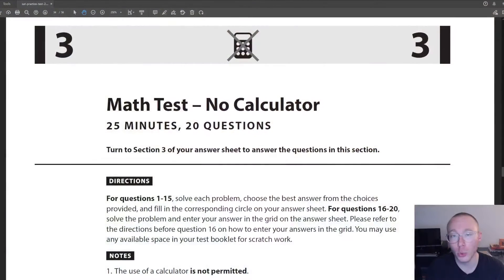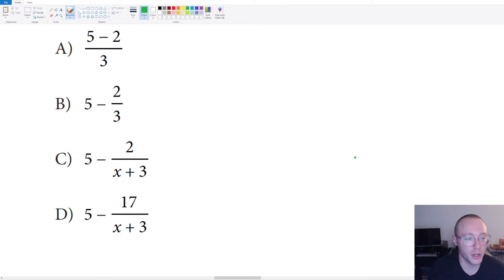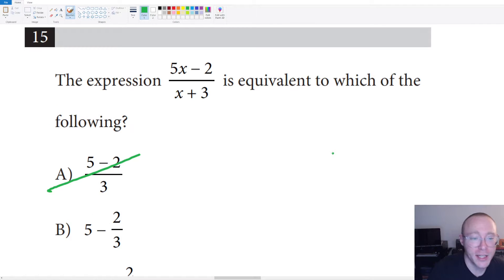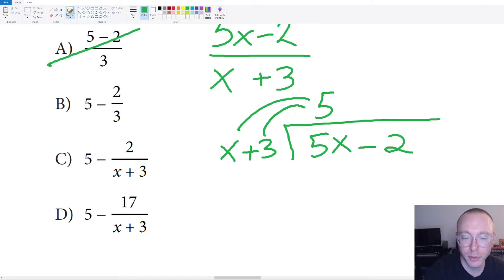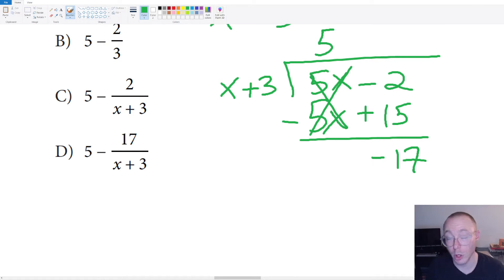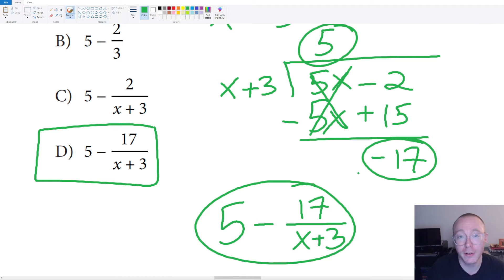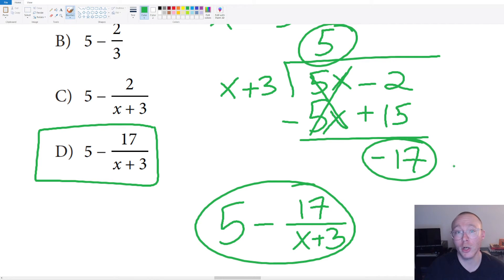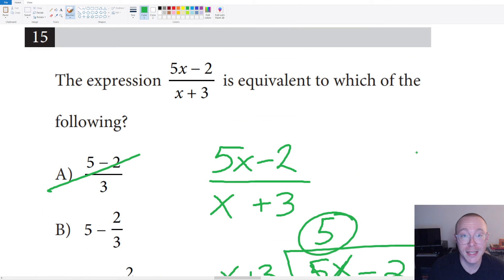Polynomial Problems... - SAT Math Prep (PT2 S3 Q15)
In this video series, I will review Parts 3 and 4 of the College Board's official SAT Practice Test #2, which is no longer available on their website.  I will show you certain tricks and techniques that will allow you to do these questions as quickly and accurately as possible!